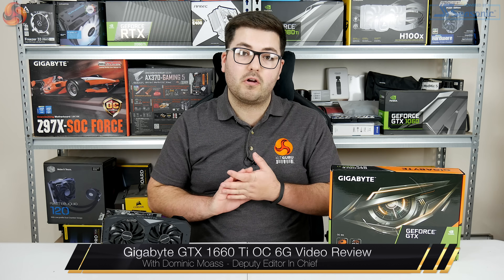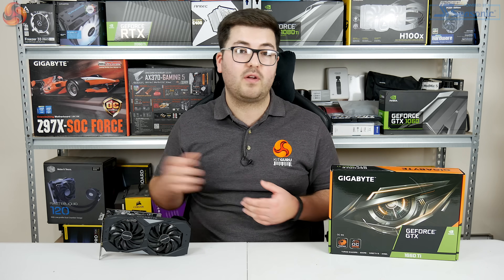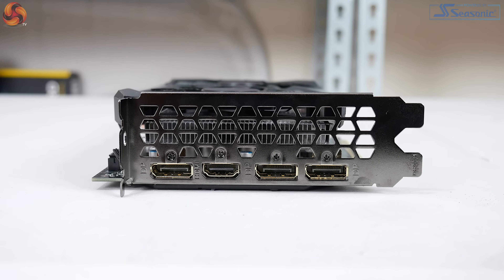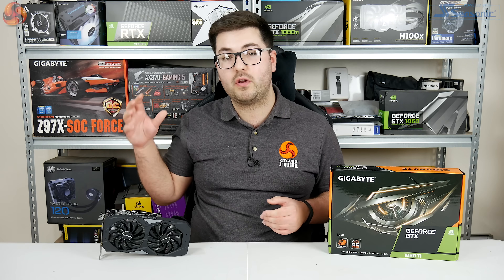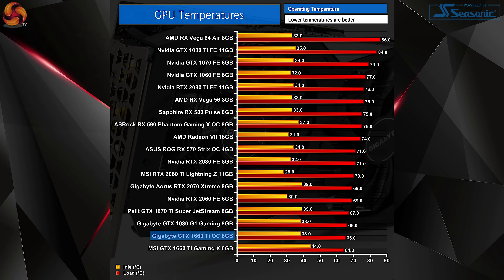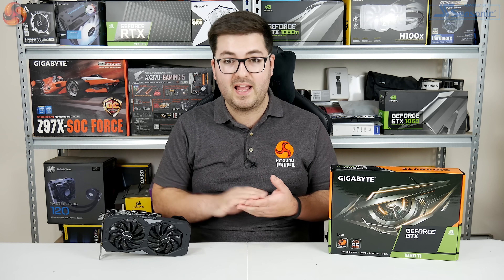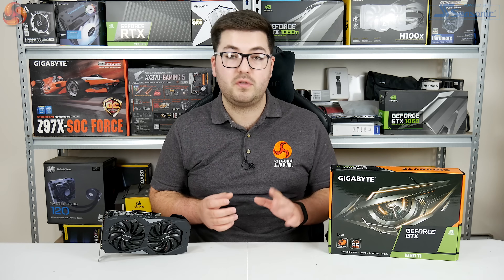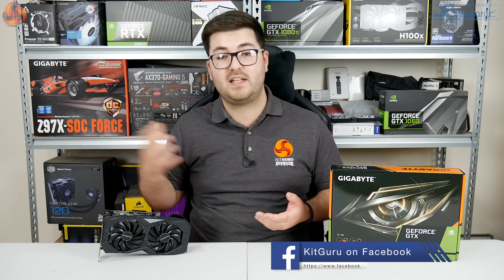Gigabyte GTX 1660 Ti OC 6G - £269, a good value GTX card for 2019 !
Today Dominic takes a look at the new Gigabyte GTX 1660 ti OC 6G, which is retailing for £269 in the UK, finally a good performing gaming card for 2019 for less than £300. Is this the card you want for a new system build this year? Dominic delves a little deeper to find out.

Full card specs are:

Graphics Processing: GeForce® GTX 1660 Ti
Core Clock: 1800 MHz (Reference card is 1770 MHz)
CUDA® Cores: 1536
Memory Clock: 12000 MHz
Memory Size: 6 GB
Memory Type: GDDR6
Memory Bus: 192 bit
Memory Bandwidth (GB/sec): 288 GB/s
Card Bus: PCI-E 3.0 x 16
Digital max resolution: 7680x4320@60Hz
Multi-view: 4
Card size: L=225.65 W=122.02 H=40.5 mm
PCB Form: ATX
DirectX: 12
OpenGL: 4.5
Recommended PSU: 450W
Power Connectors: 8 Pin*1
Output: DisplayPort 1.4 *3, HDMI 2.0b *1
SLI support: No

KitGuru uses a variety of equipment to produce content:
As of January 2019: